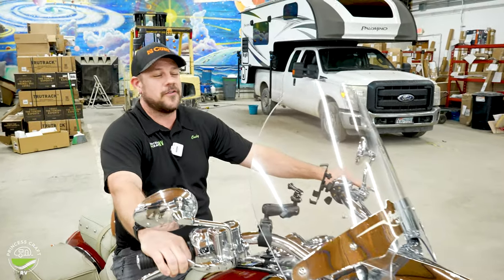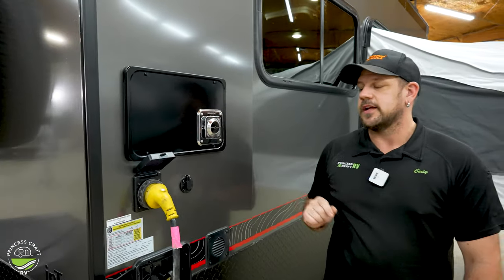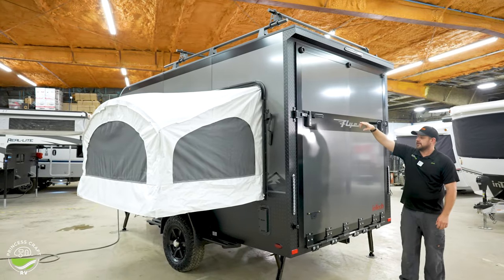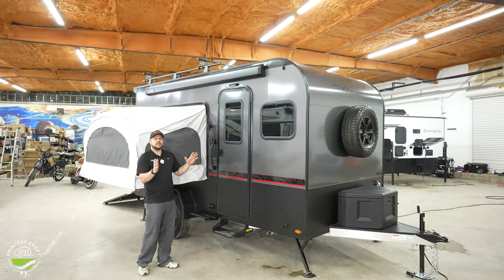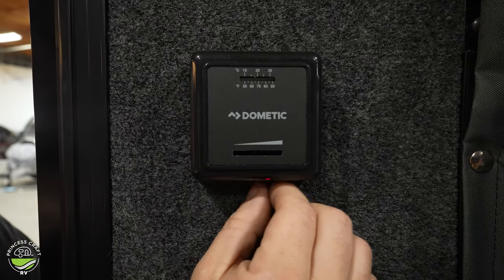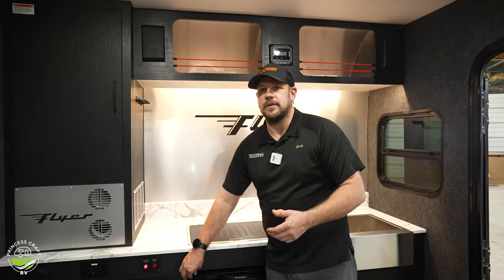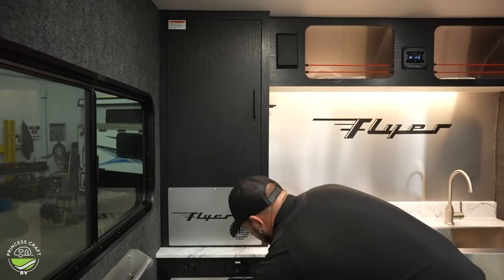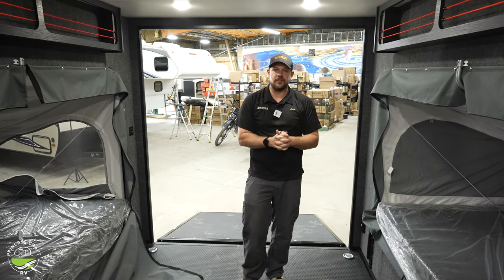Discover by InTech RV 2023 | Technician Tour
Join Cody from Princess Craft RV in Round Rock, Texas as he goes over the various features and systems of the 2023 Flyer Discover by inTech RV!

Also, check out the tour PJ did on this unit over on our sister channel! @PrincessCraft

Video Host/Presenter: Cody Kneupper
Videography: Clint Sandberg
Editing/Production: Clint Sandberg

Filmed on location at Princess Craft RV, Round Rock, Texas